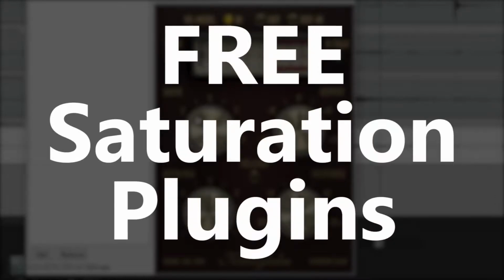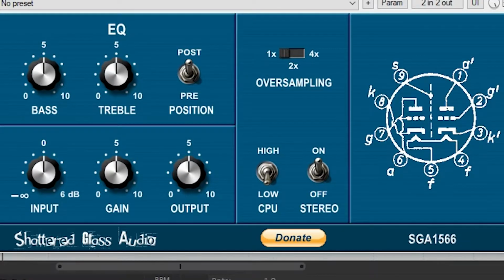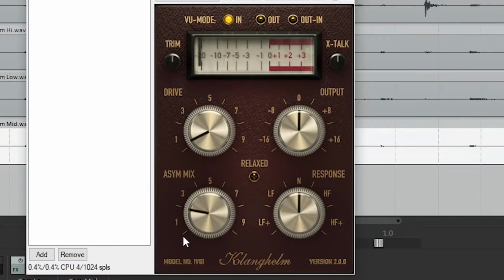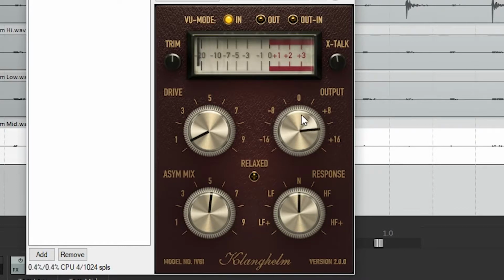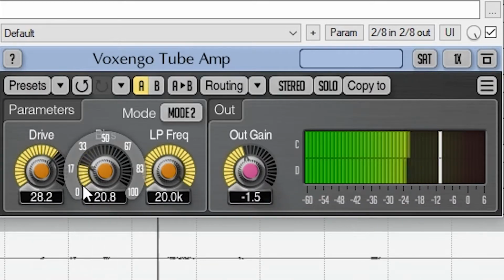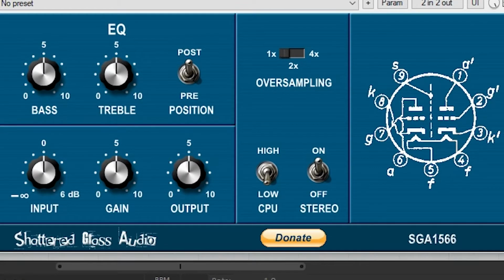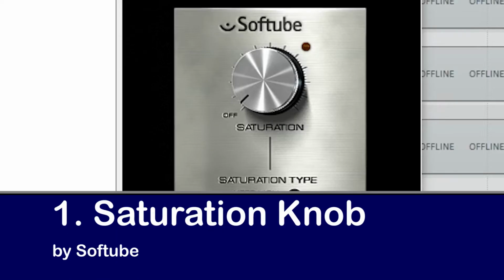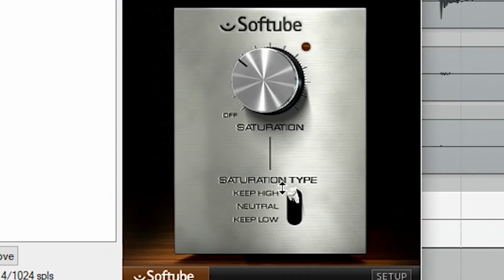Free Saturation Plugins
Saturation plugins can add warmth and color to a digital track by simulating analog hardware. This video covers a few free plugin options to improve your sound.